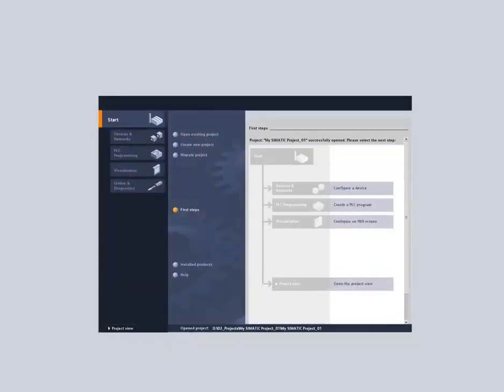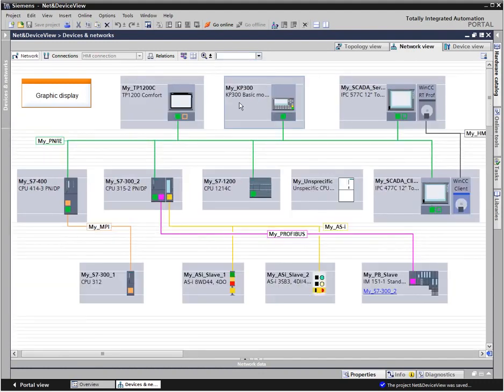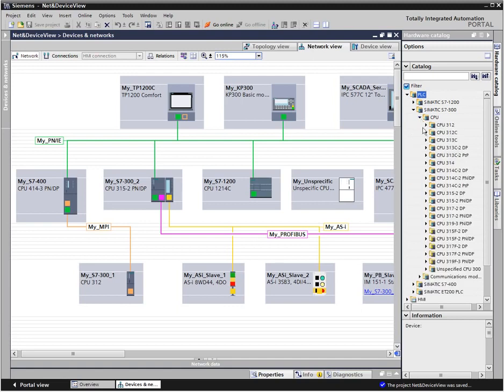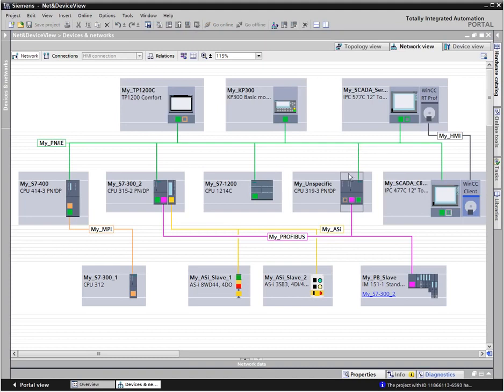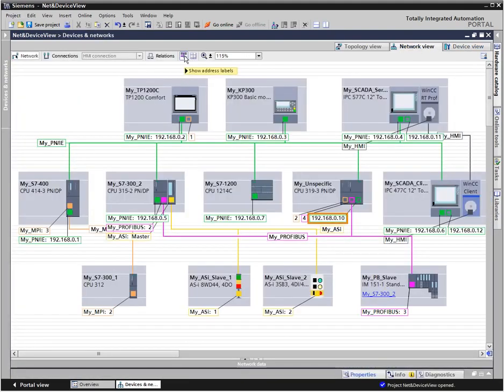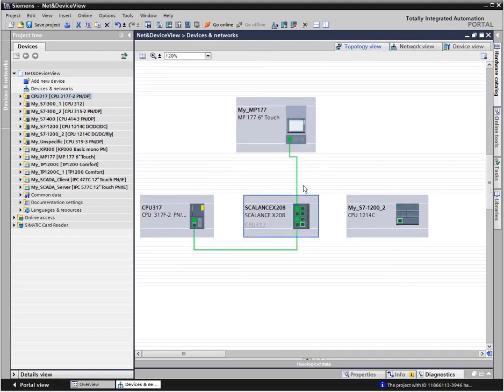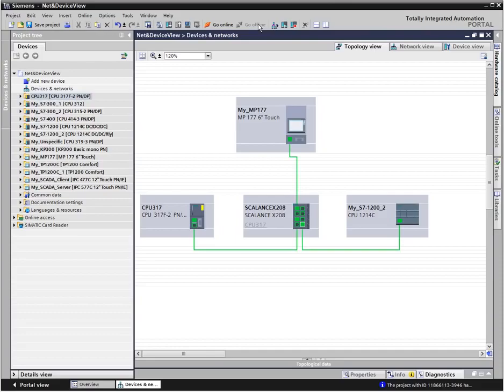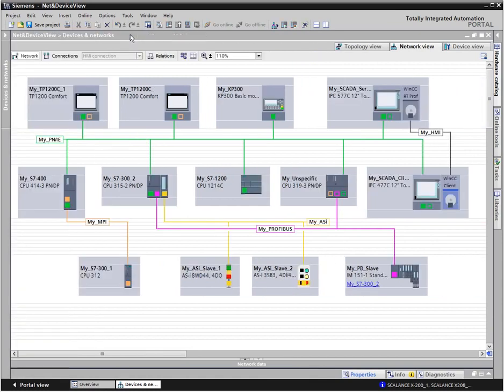TIA Portal Tutorial #01 Network and Device view